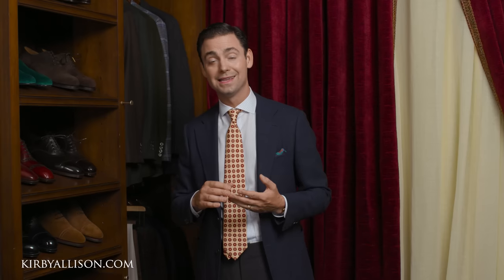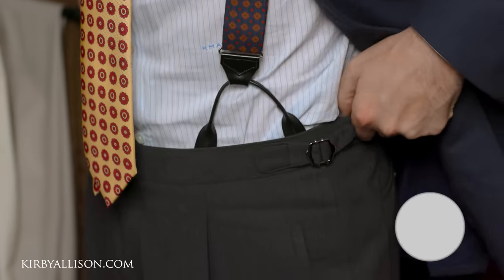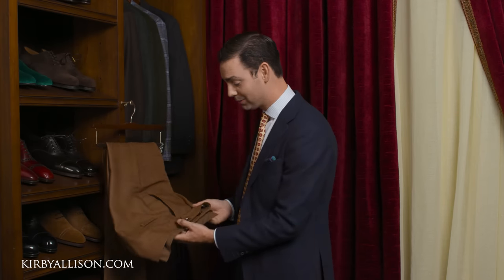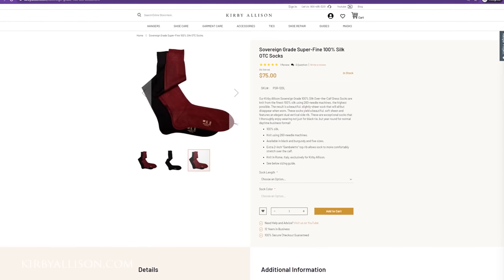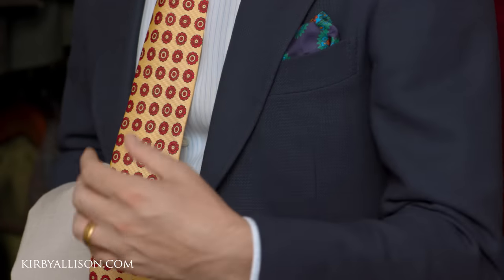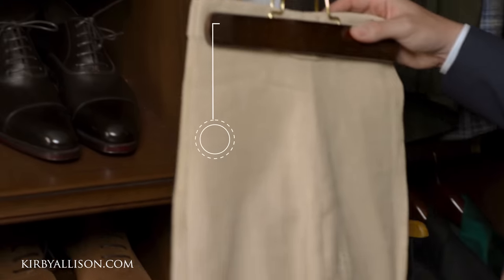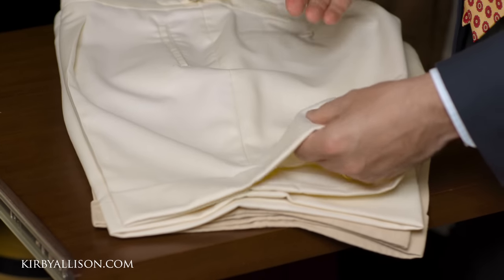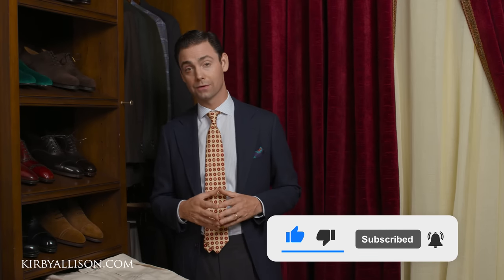Mens' Guide to Summer Trouser Fabrics (Stay Cool, Feel Comfortable & Look Great!)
Summer doesn't mean you have to constantly dress casually.  You can still dress like a gentleman and stay cool with these tips from Kirby Allison for what type of fabrics work best for summer trousers and pants.

Luxury Wooden Clamping Trouser Hanger
Luxury Wooden Felted Trouser Bar Hanger (Set of 5)
Sovereign Grade Primrose Yellow Daisy Spring Madder Buff Tie

Mens' Guide to Summer Trouser Fabrics (Stay Cool, Feel Comfortable & Look Great!) | Kirby Allison
00:00 Introduction
00:26 Summer Fabric Types
00:47 Summer Weaves and Examples
01:20 Summer Trouser Fabric Example 1 - Finmoresco, Dark Grey
02:42 Summer Trouser Fabric Example 2 - Linen, Tobacco Brown by @divijbespoke (Divij.com)
03:45 Hack To Reduce Linen Wrinkles
04:06 Linen Trouser Style I Prefer For Summer
04:50 Reference Number: 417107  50% Wool / 30% Silk / 20% Linen
09:02 Tailored Shorts Perfect For Summer
09:29 Line Shorts, Oatmeal @divijbespoke (Divij.com)
10:25 Brief History of Shorts and England
11:04 100% Wool Shorts, Cream
12:03 100% Cotton Twill Shorts, Blue
13:04 Recap of What to Look For in Summer Trouser Fabrics and Fit

Hopsack Odd Jacket, Navy @divijbespoke
Charvet Bespoke Shirt, Striped Light Blue @charvet_official
Sovereign Grade Dark Navy Ancient Madder Braces
Finmoresco, Dark Grey Trousers